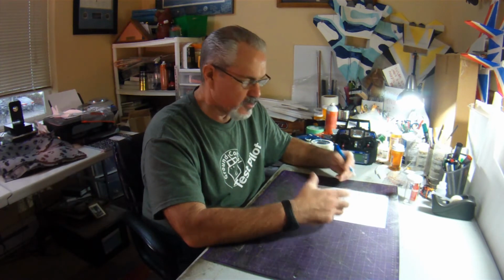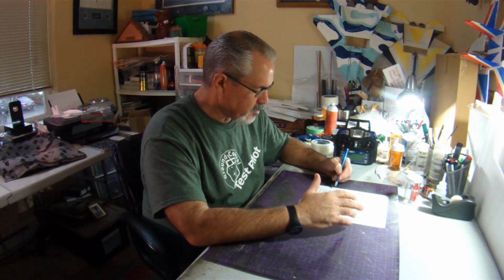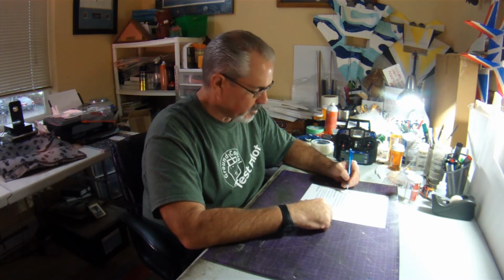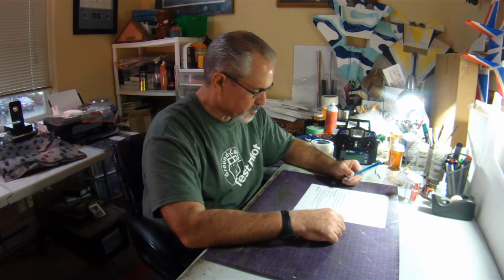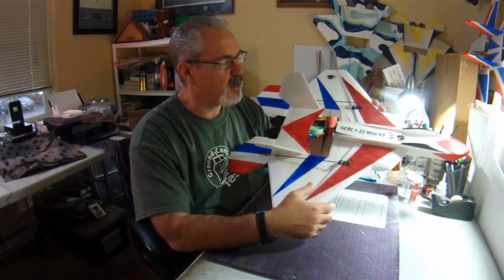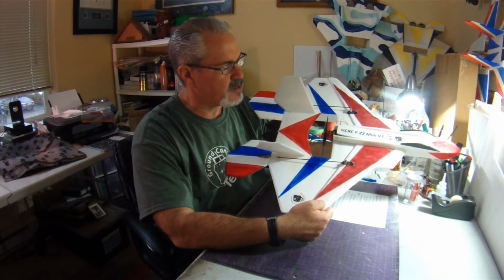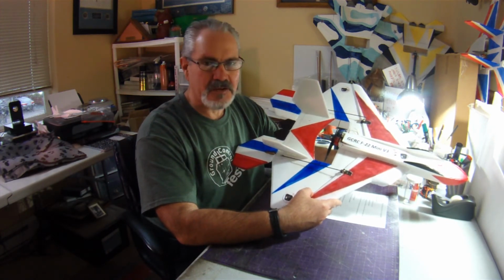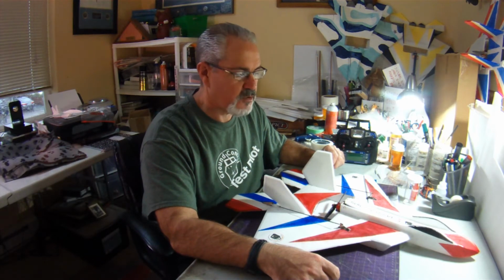Happy New Year 2019...Park Jet style! :)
Video discussing projects I worked on and completed during 2018 and some future projects I am considering for 2019.

Link the quad racing motor thread I started on the RC Powers forum

Link to the FlySky FS-i6 transmitter upgrade thread I started on the RC Powers forum

Happy New Year for 2019 and thank you for all your support!

Cheers,

Scott